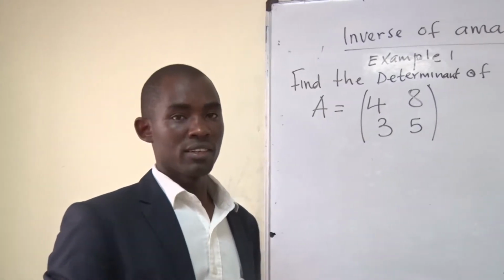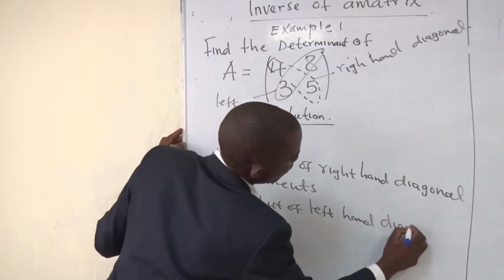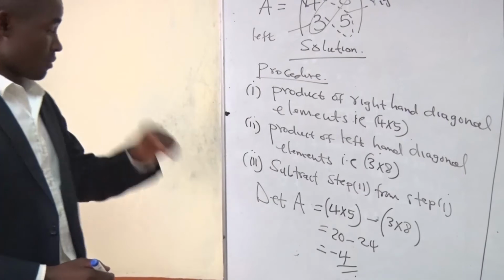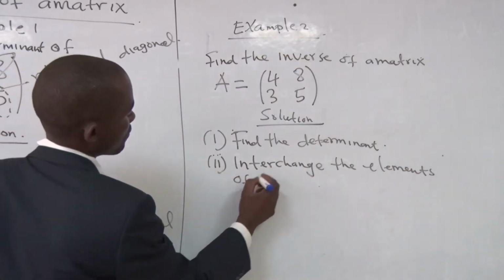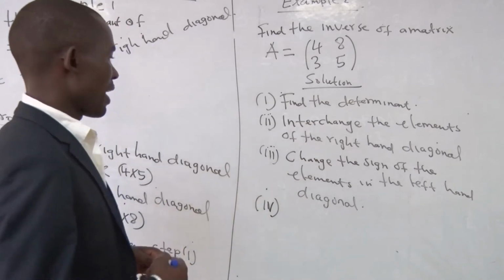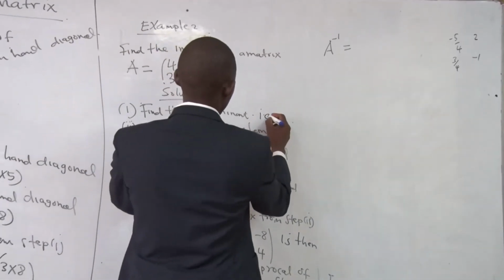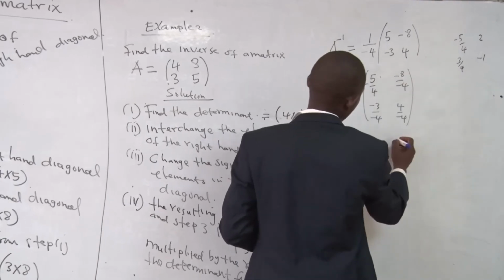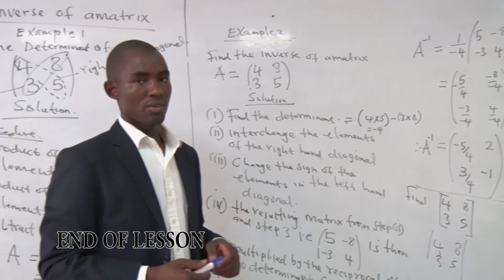inverse of matrix